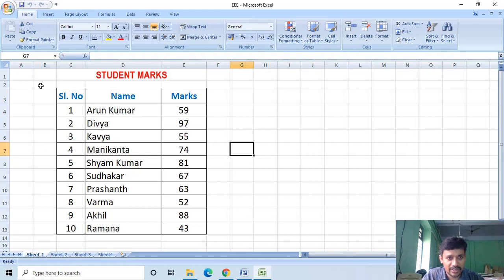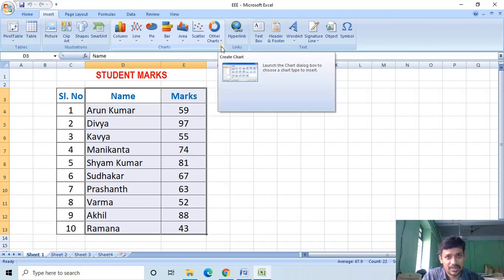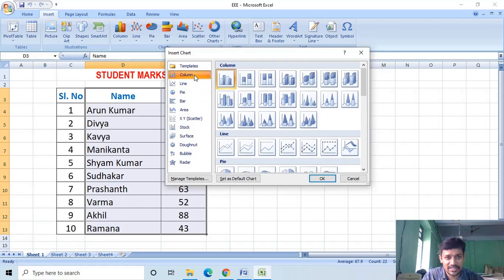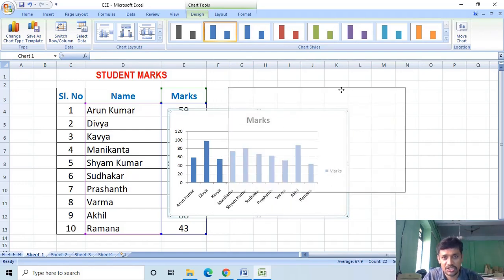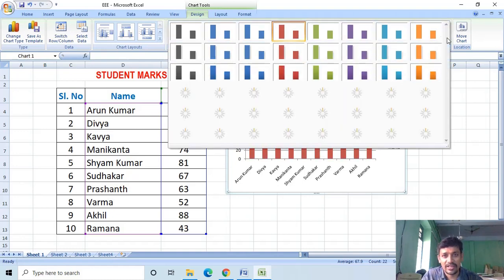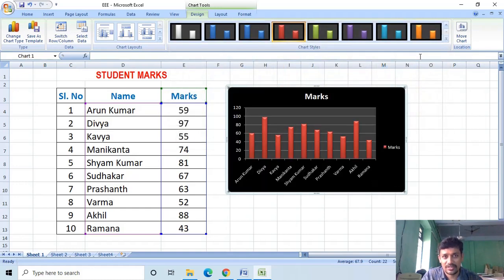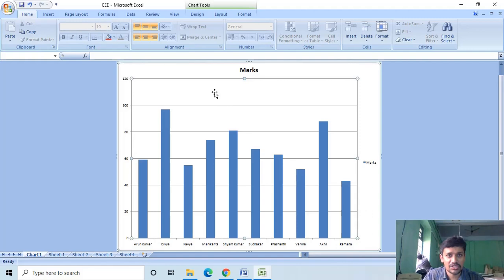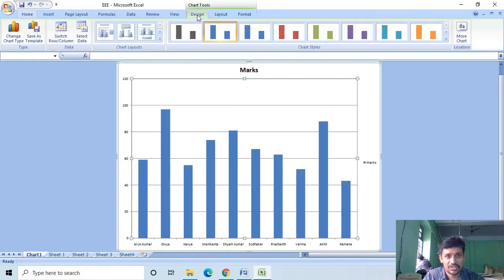5 CREATING A CHART IN MS EXCEL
CREATING A CHART IN MS EXCEL